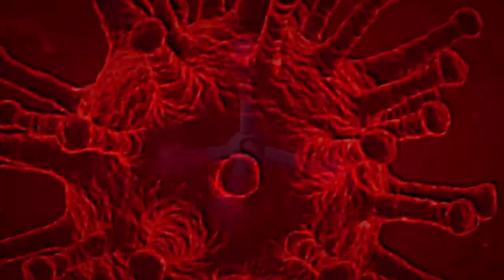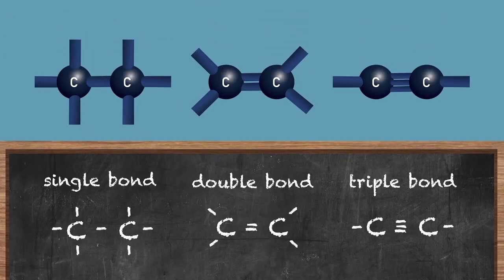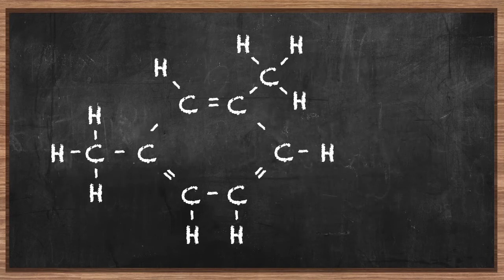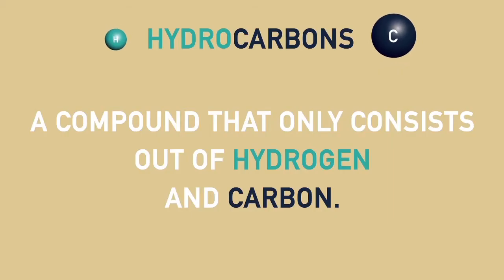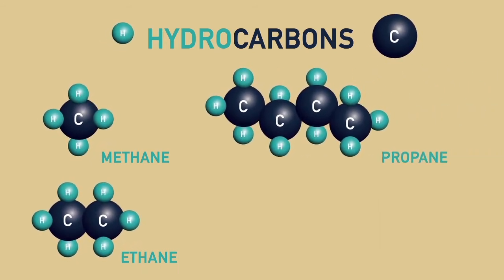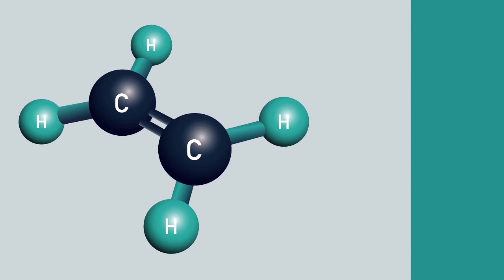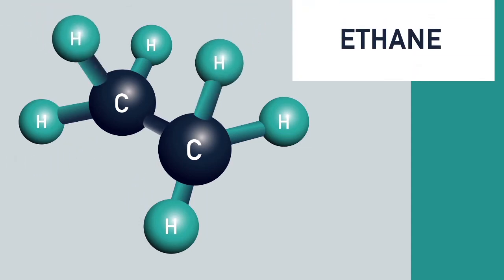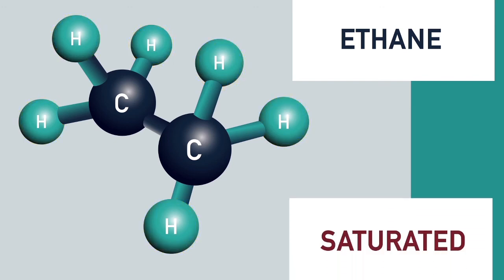Organic Molecules: Concept: The Uniqueness of Carbon